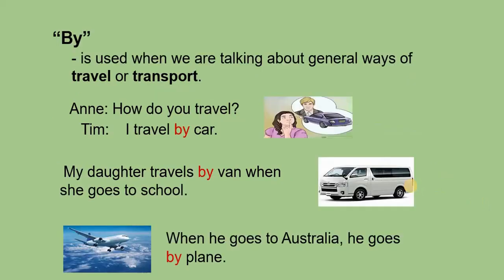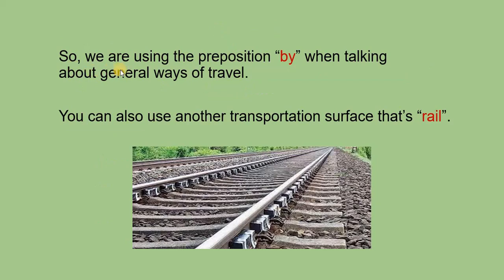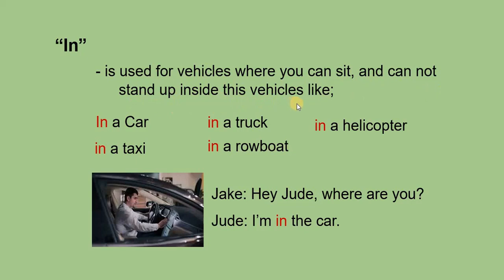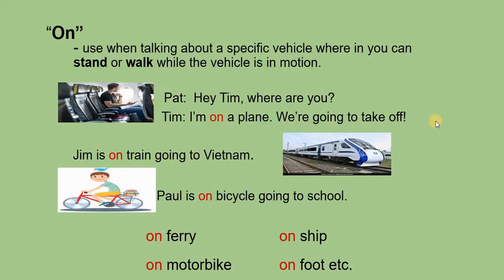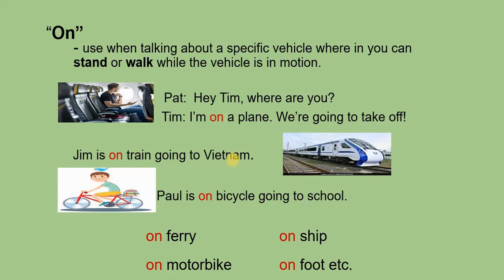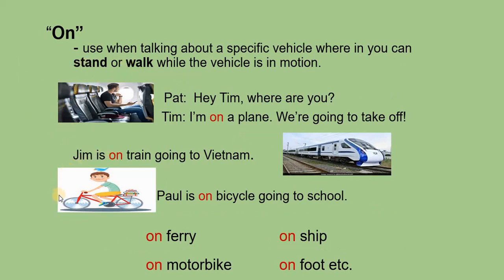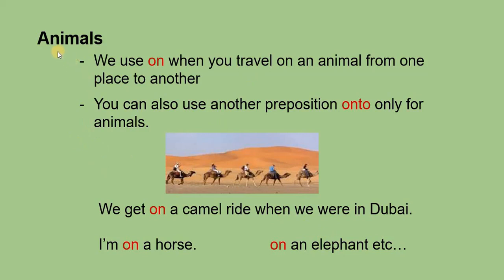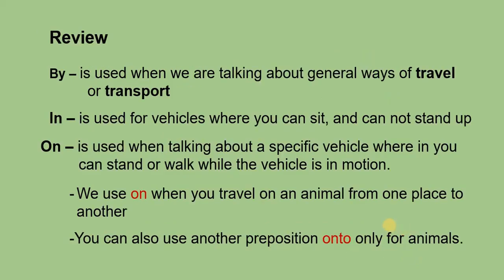Transportation Prepositions in English – By, In, and On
In this video, you will understand the use of prepositions in English related to transportation.

We will explain in detail and specifically examine the prepositions "By", "In", and "On. This will help make your speech more fluent.